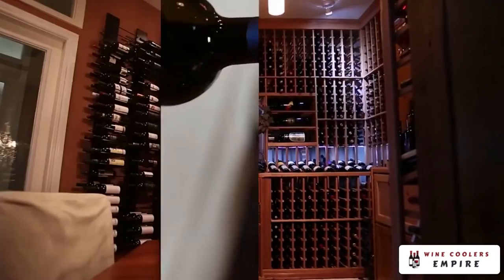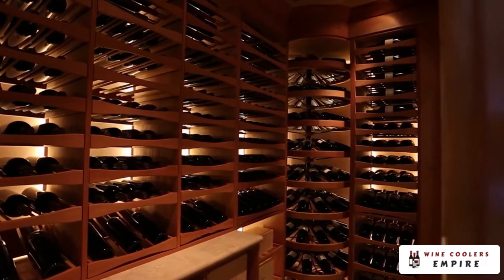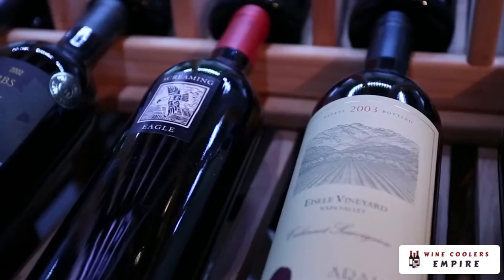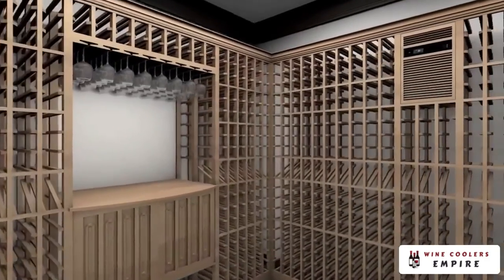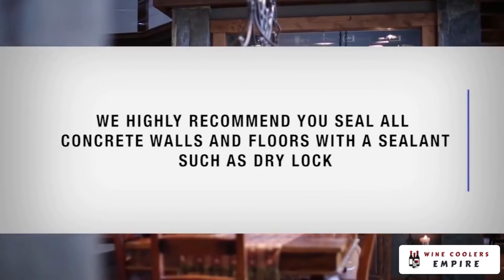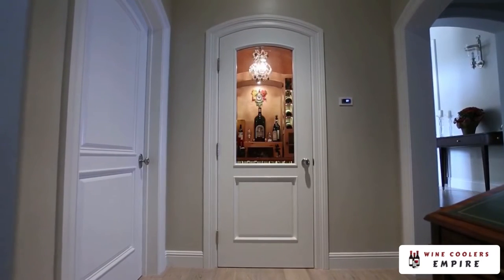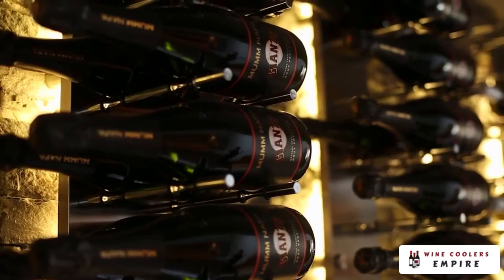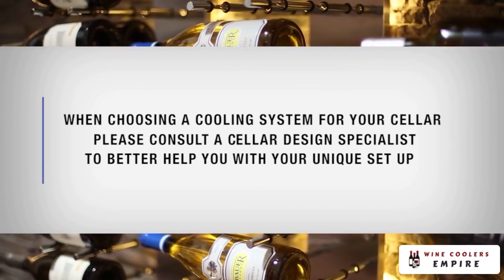How to build Wine Cellar with Cellarcool | Wine Coolers Empire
How to store wine?
A Wine Cellar is the best place to keep your wine. You must first find a decent cellar location and learn the important fundamentals of wine storage, such as the proper temperature, humidity, light, and vibration, as well as purchasing the proper Wine Racks.

You might find this guide to building a wine cellar helpful: How To Build The Perfect Wine Cellar: Guide To Wine Storage

For wine racking solutions, check out this article: Introducing Ultra Wine Racks & Cellars

Lastly, choose a high-quality Wine Cellar Cooling Unit to keep a precise wine cellar cooling and humidity level. This preserves their flavor and aroma over time, giving you and your guests a truly delectable experience.